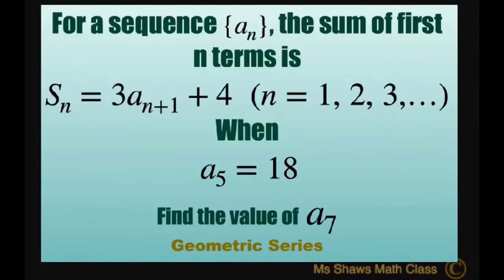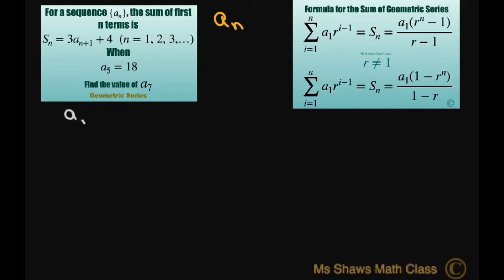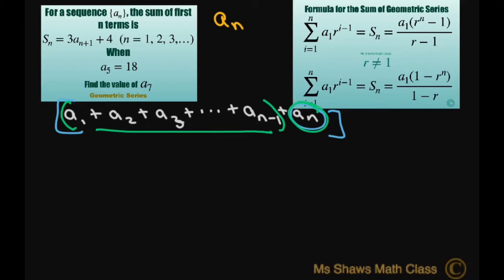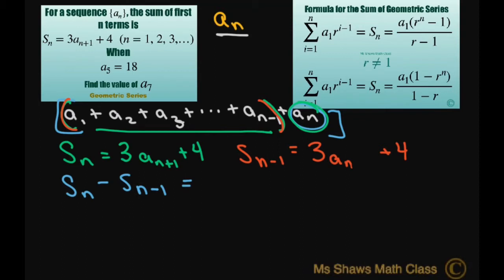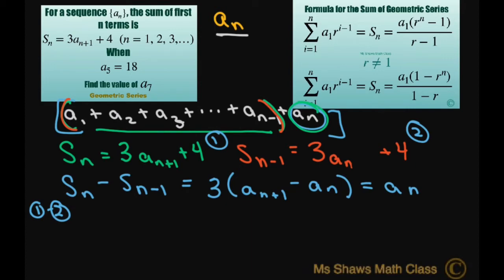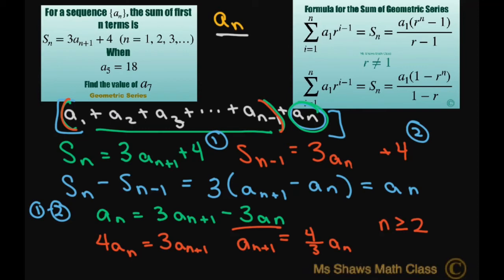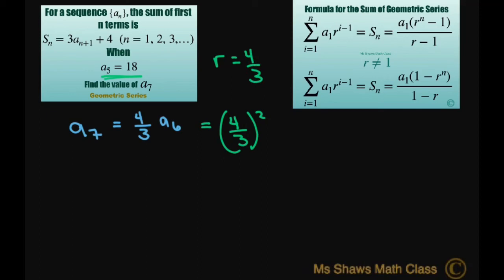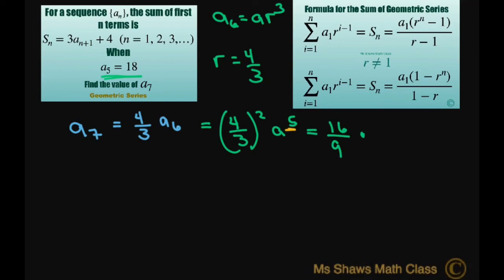For sequence find value of seventh term when S_n = 3 a_(n+1) + 4 and fifth tern is 18.